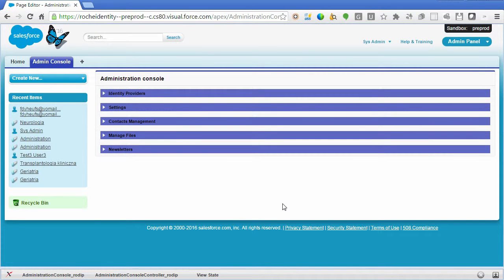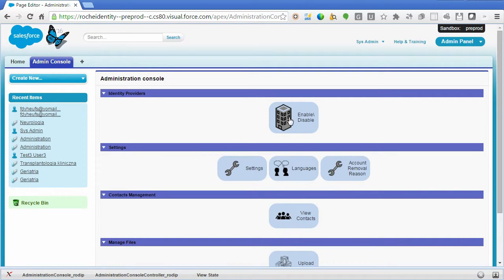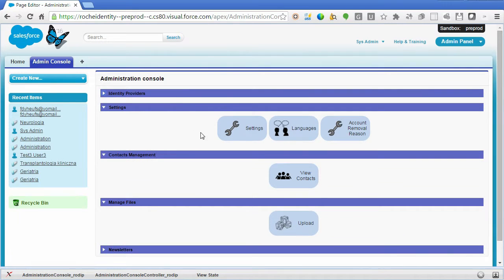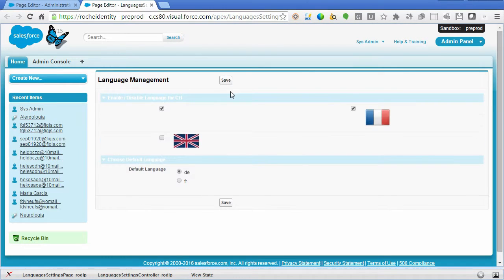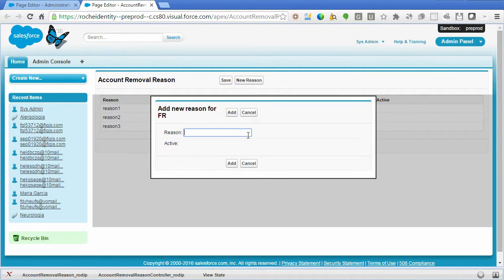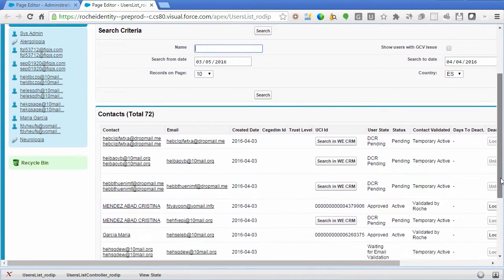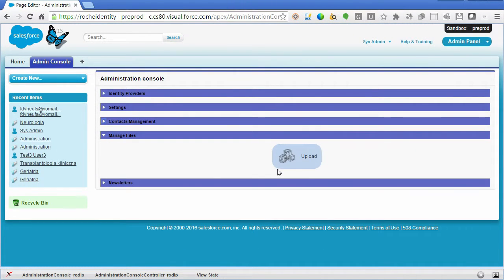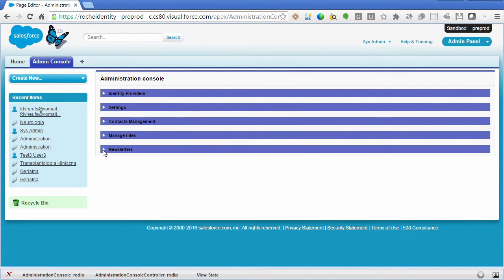Salesforce product integration